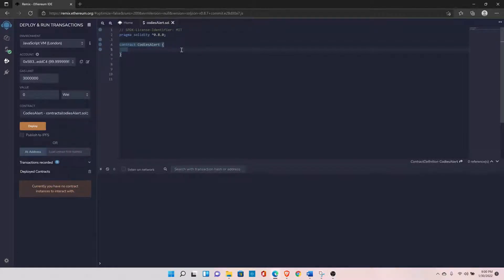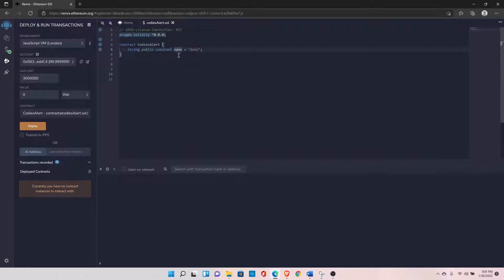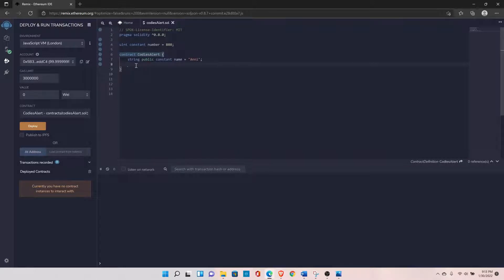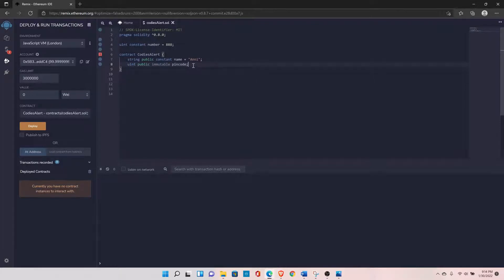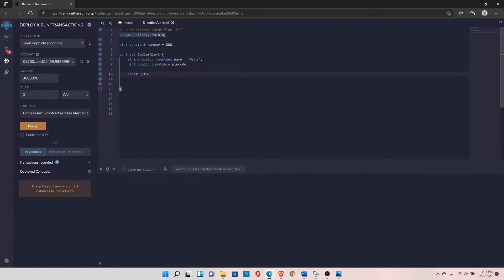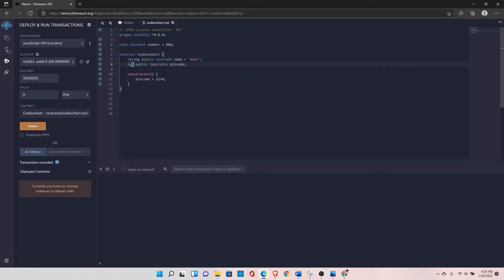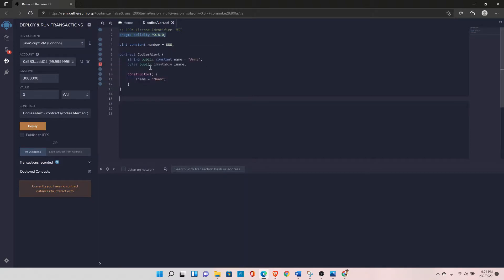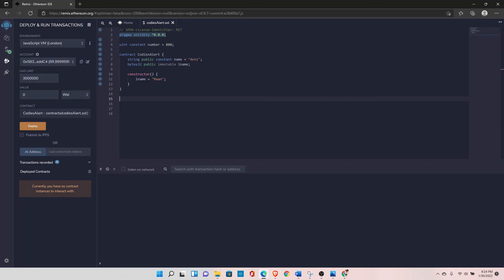11. Solidity Constant vs Immutable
Solidity Constant vs Immutable Data Type

1. Basic Blockchain knowledge is required. You can check our Free Beginners Blockchain course.

2. Advanced Blockchain Course in python

3. Solidity Zero to Hero Course